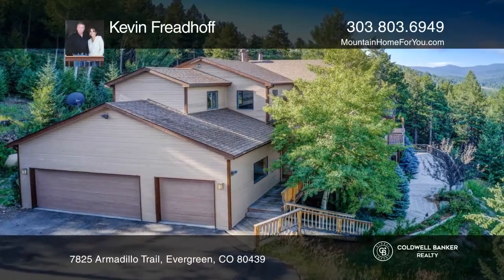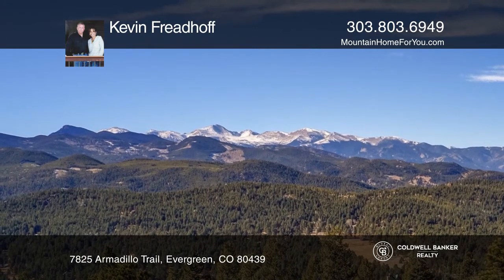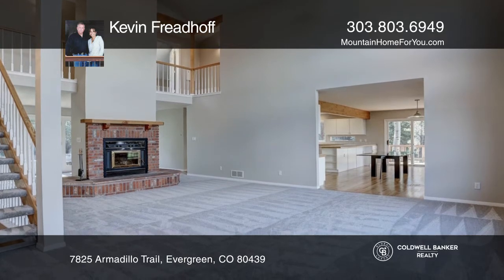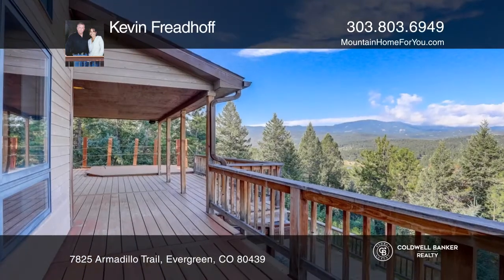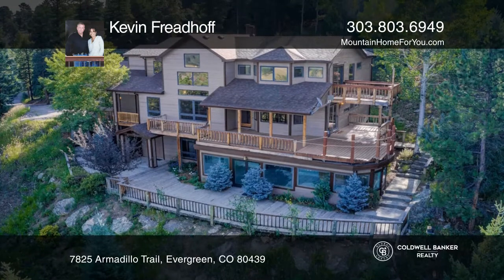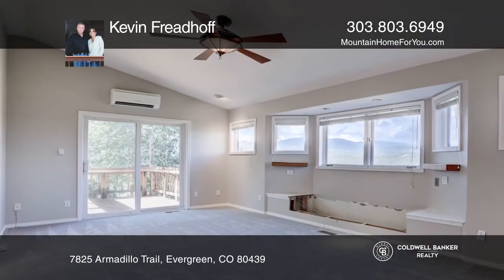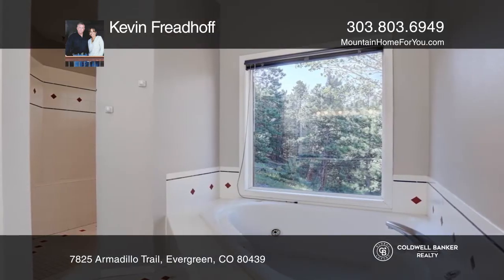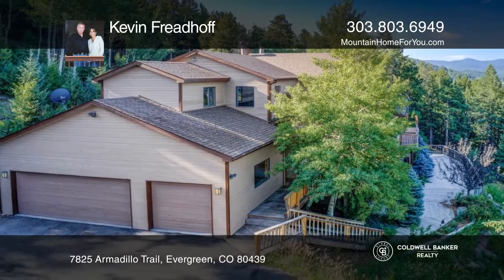Kevin Freadhoff presents 7825 Armadillo Trail Evergreen, CO | ColdwellBankerHomes.com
7825 Armadillo Trail, Evergreen, CO

Located in sought-after Evergreen Meadows you will find this beautiful four bedroom, four bath, mountain contemporary on 8.65 private acres with wonderful Mount Evans views! The main level features a great room with dramatic 20-foot high ceilings and massive windows that fill with those sweeping mou